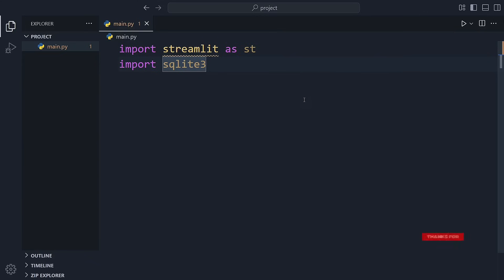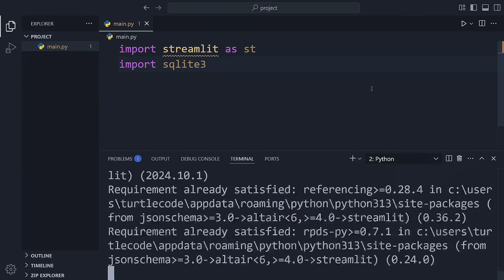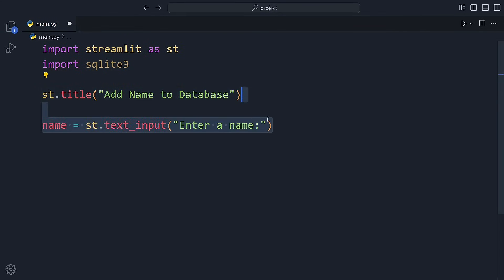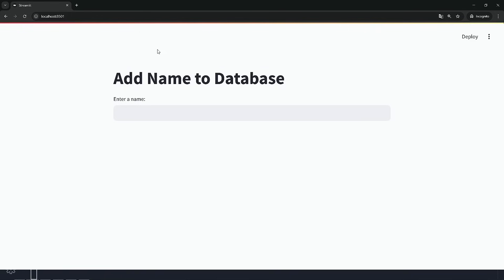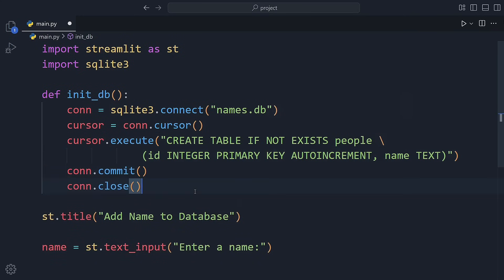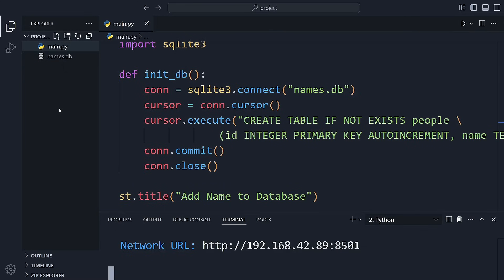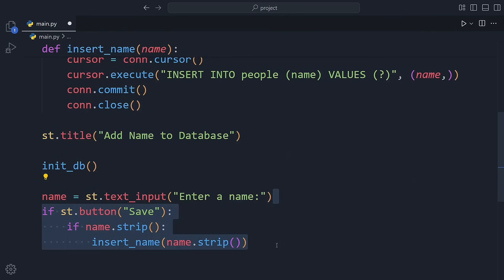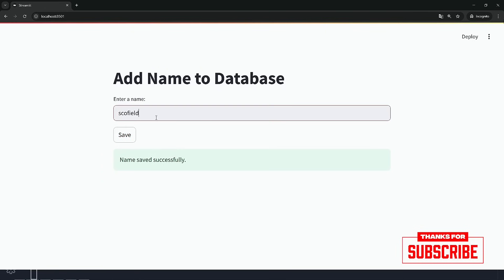Streamlit + SQLite Tutorial 1: Add Data to Your First Web App with Python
Build your first web app with Streamlit and SQLite – step by step!
In this tutorial (Lesson 1), you'll learn how to:

🔸 Install Streamlit
🔸 Set up a simple web interface
🔸 Create a local SQLite database
🔸 Add names to the database with a button click

This is the first video in our Streamlit + SQLite series, perfect for Python beginners who want to build real-world apps.

👉 Coming up next: How to display saved data from the database.